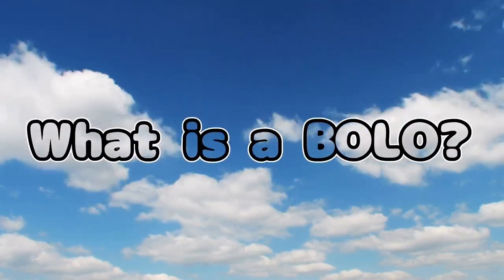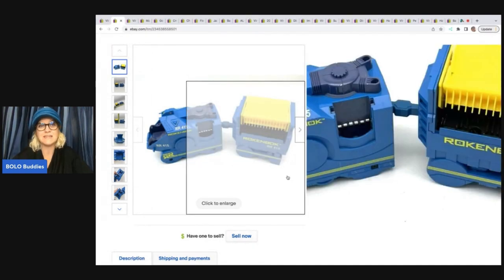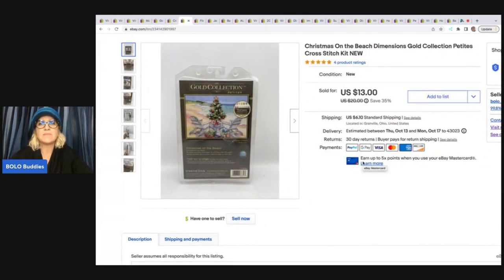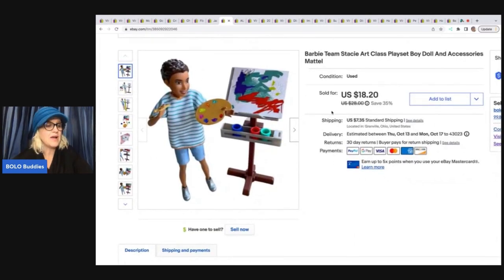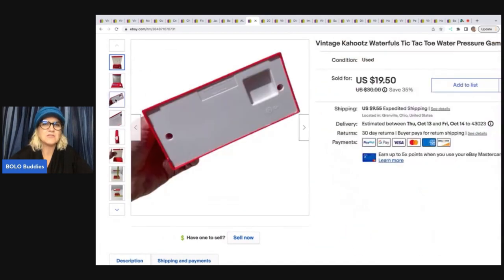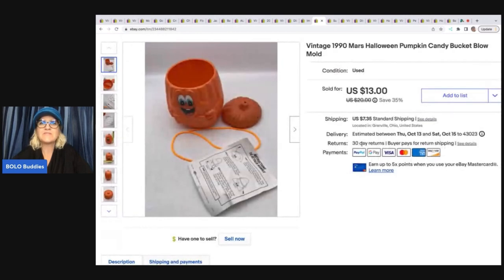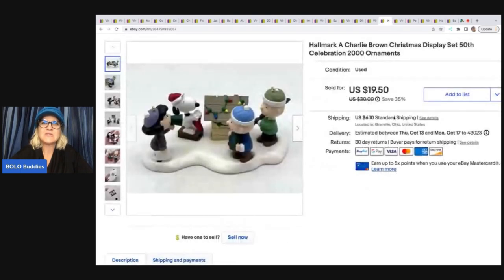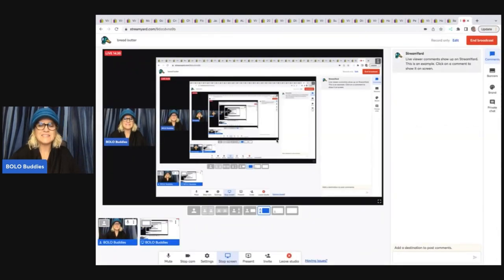I Could NOT FIND One Like It! BOLO Sold FAST My Bread and Butter BOLOs What Sold